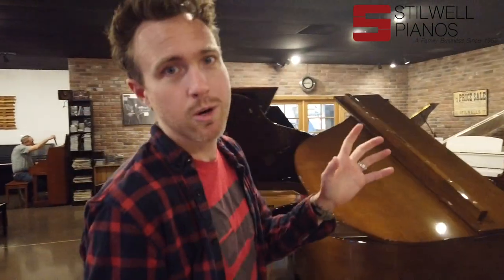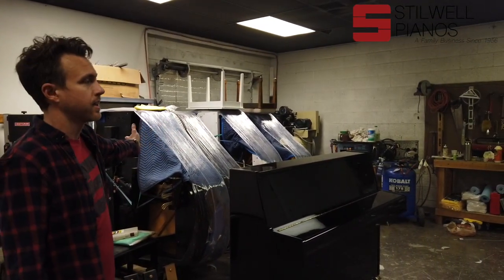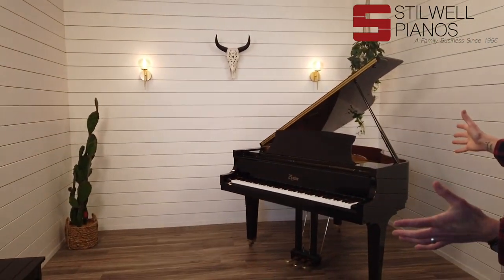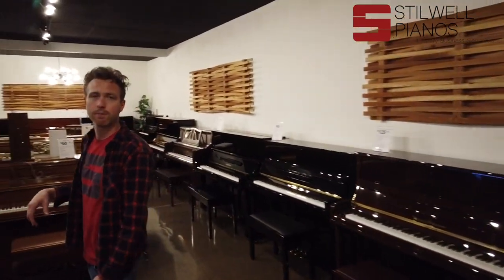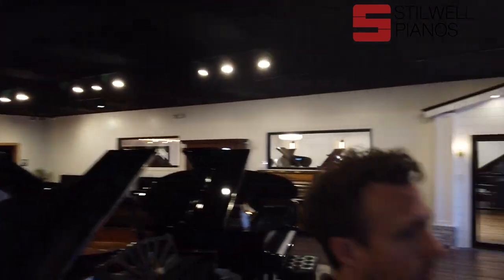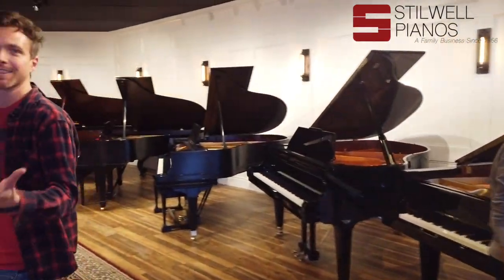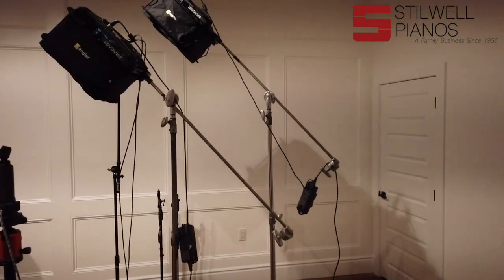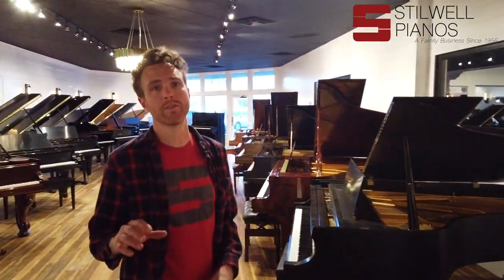A Tour of Our Online Piano Store!